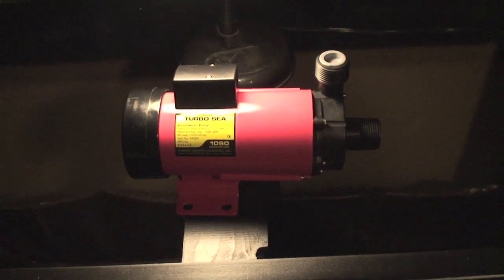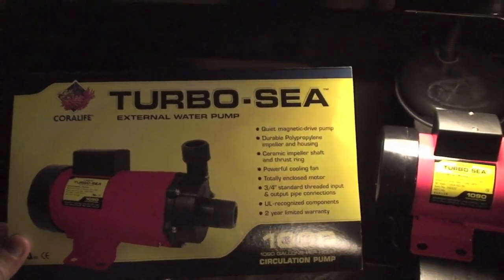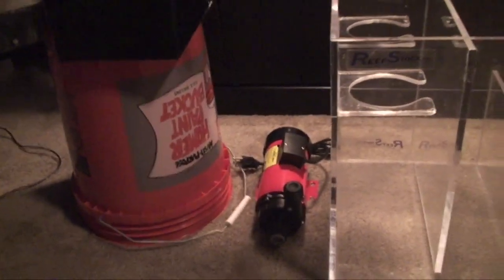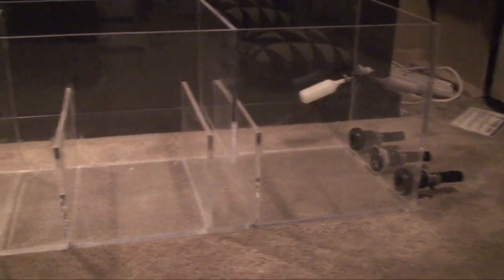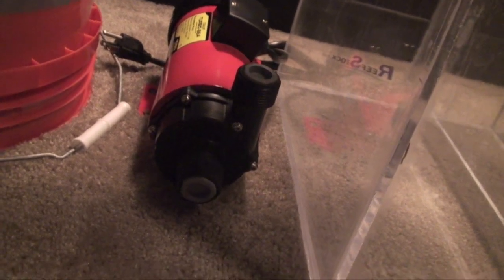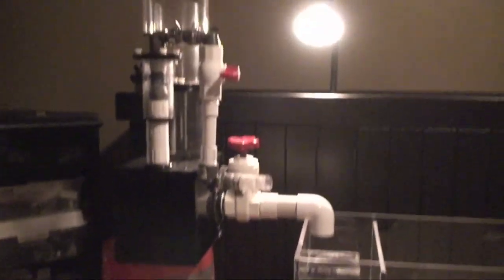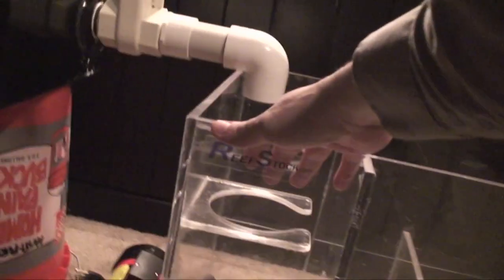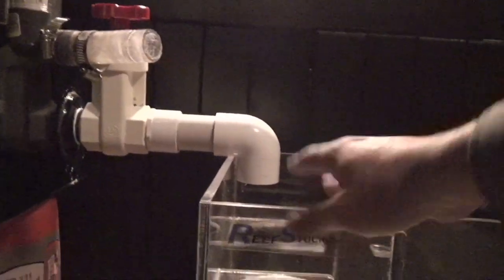SW Rebuild - Part 5 - New Pump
The new skimmer pump finally arrived tonight. This is a Coralife Turbo-Sea 1090 Circulation pump. This is an external pump, so it can not be submerged, thus it has to sit outside the sump.  I will need to drill a hole in the left side of the sump and run a hose to the new pump. Then a hose from the pump to the skimmer (Which needs to be elevated). I am positioning this pump BEFORE the refugium as I do not want to blast the goodies from the refugium through the protein skimmer. I hope to have the hole drilled, connections fitted and the hose connected by the end of the week.